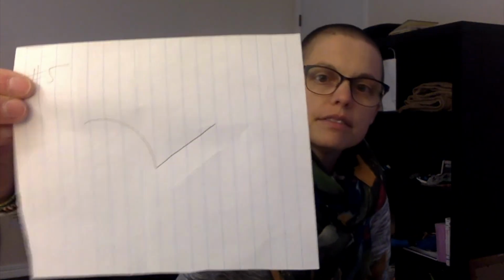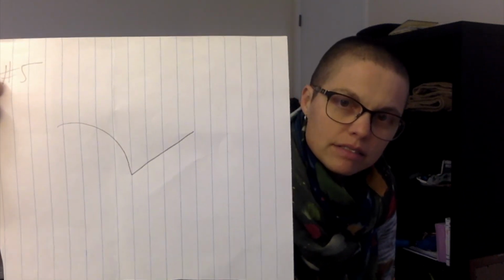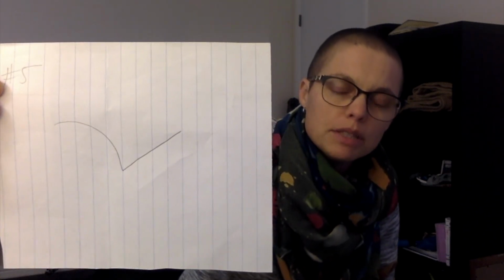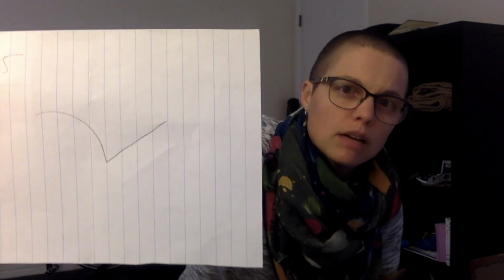Ear Training for All Musicians Drill 2: Melodic Contour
This video contains a drill for practicing hearing and remembering melodic contour. The viewer will listen to brief melodic examples and draw a picture representing the shape of each melody.